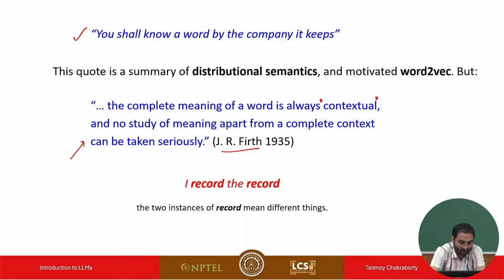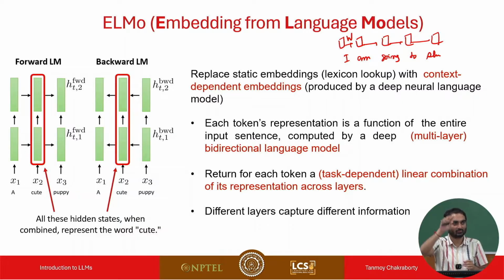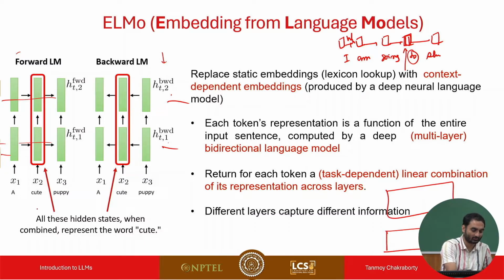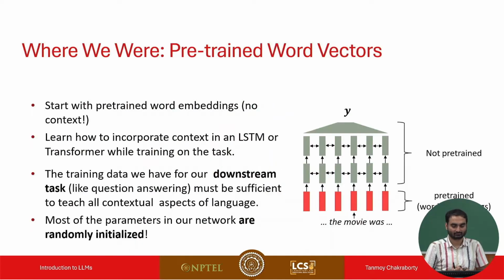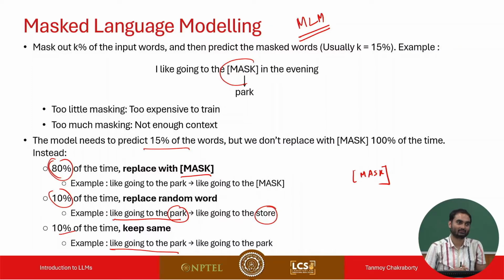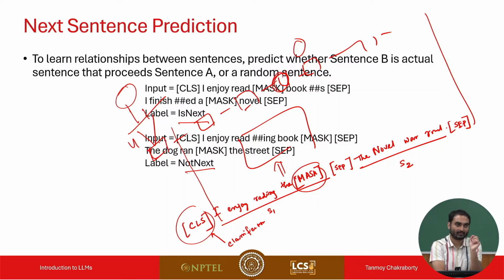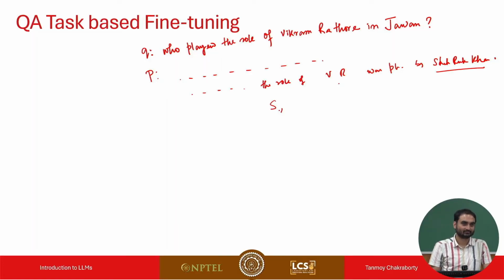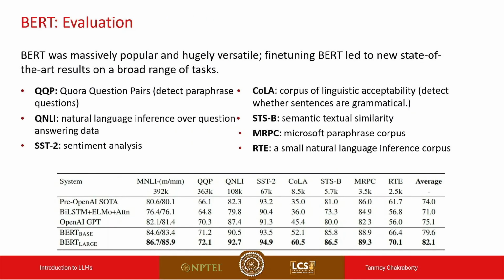Lec 18 | Pre-Training Strategies: ELMo, BERT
tl;dr: This lecture explores the critical pre-training strategies behind influential models like ELMo and BERT, emphasizing the innovative Masked Language Modeling technique and its significant contributions to enhancing language models' performance and understanding.

- Chapter-7, Intro to LLM, Sections 7.1 (Embeddings from Language Model), 7.3 (Encoder-Based Pretraining)];
- Chapter-8, Intro to LLM, Section 8.2 (Fine-Tuning on Various Task-Specific Applications)

Gain a comprehensive overview of advanced pre-training strategies in NLP in this informative lecture. We discuss the development and impact of ELMo's deep contextualized word representations, followed by an in-depth analysis of BERT's encoder-only Transformer architecture. Key topics include the implementation of Masked Language Modeling (MLM) and its role in pre-training, setting a foundation for state-of-the-art language understanding.